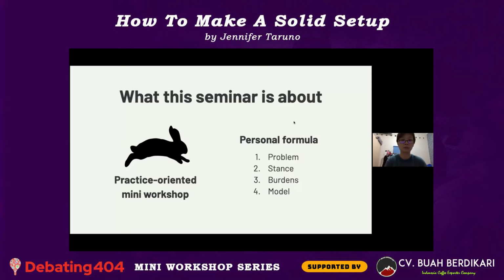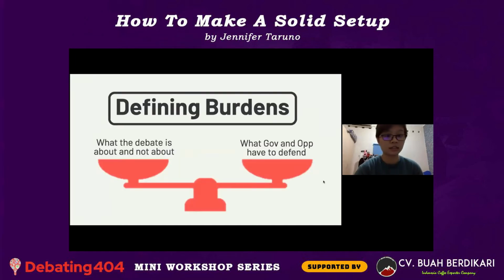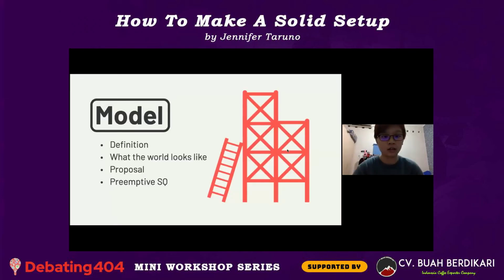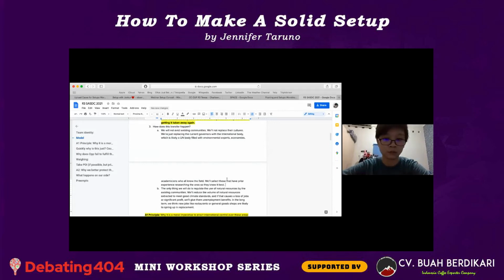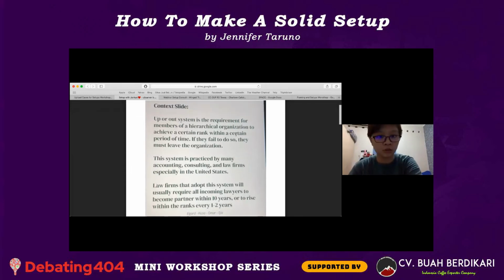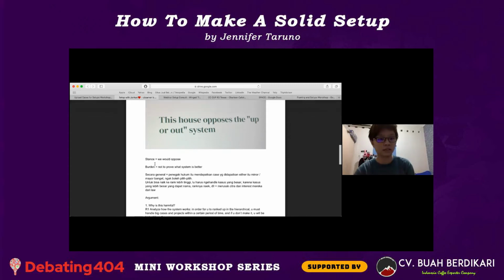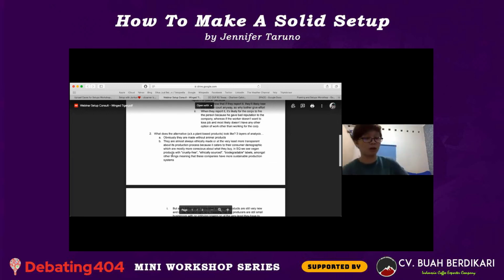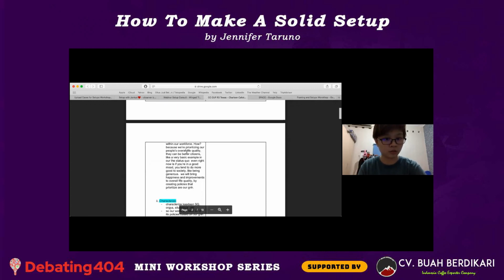Mini Debate Workshop #1: How To Make A Solid Setup by Jennifer Taruno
This is a mini-workshop on Setups conducted by Jennifer Taruno!

About our resource person:
He was a member of WSDC Indonesia in 2021. He has also actively judged many competitions including the Sydney AWDC 2021 Quarterfinals and getting recognized as Finals Chair and Best Judge at Founder's Trophy 2021. His debate achievements include being an ESL Finalist of 4th Doxbridge Online.

Supported by:
CV. Buah Berdikari
Indonesian Coffee Greenbeans Trader & Exporter